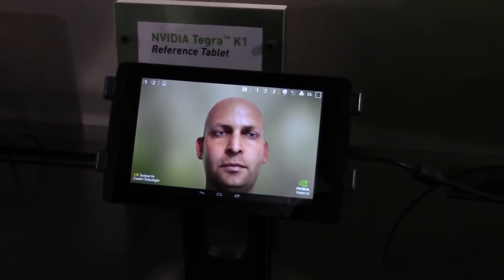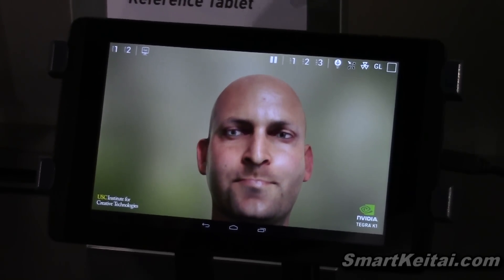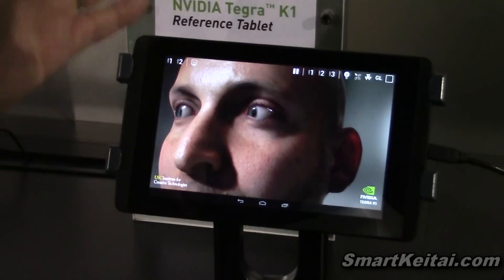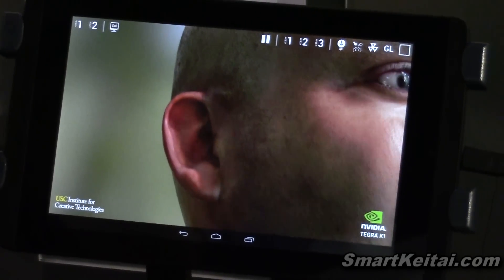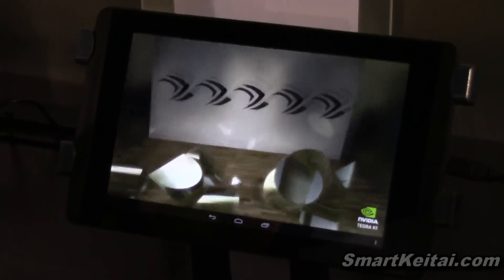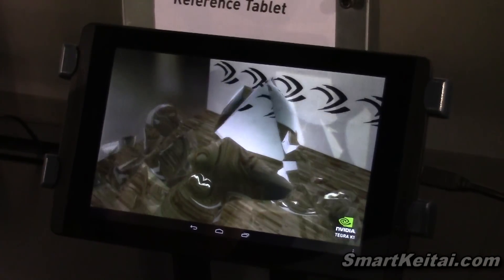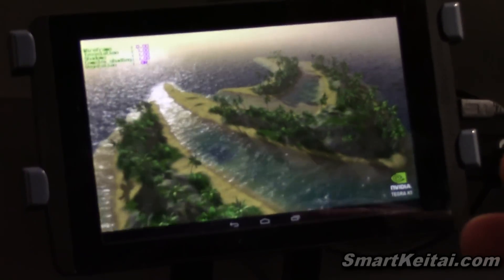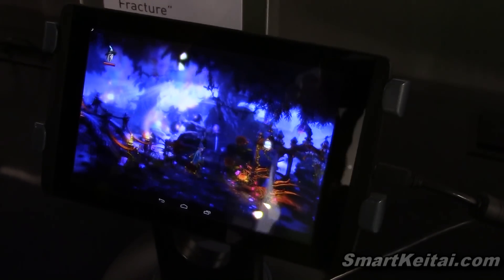Nvidia Tegra K1 Processor, Kepler 192-Core GPU and Android Gaming Demo on Tablet CES 2014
This is a first-look at the Nvidia Tegra K1 processor and a demo of its graphics capabilities on an Android reference tablet at CES 2014.

TEGRA K1—THE WORLD'S MOST ADVANCED MOBILE PROCESSOR
The innovative new Tegra K1 processor features the same high-performance, power-efficient NVIDIA Kepler-based GPU that drives the world's most powerful supercomputers and PC gaming systems. This means you can now count on even more unbelievable graphics performance, powerful computing, and truly unique features in every Tegra K1-powered mobile device.

NVIDIA Kepler GPU with 192 NVIDIA CUDA cores - Enjoy an incredible array of mobile innovations in gaming, photography, media, and web with NVIDIA Kepler, the first GPU architecture to span from supercomputers to PCs to mobile devices. It's an unprecedented combination of breathtaking visual performance and breakthrough energy efficiency.

NVIDIA 4-Plus-1 quad-core ARM® Cortex-A15 CPU - Tegra K1 harnesses ARM's advanced CPU, Cortex A15, plus a third-generation battery-saver core, to deliver record levels of performance and battery life. This Variable SMP (Symmetric Multi-Processing) architecture from NVIDIA enables four performance cores to be used for max burst when needed, with each core independently and automatically enabled and disabled based on workload.

GPU
NVIDIA Kepler Architecture 192 NVIDIA CUDA Cores

CPU Cores and Architecture
NVIDIA 4-Plus-1 Quad-Core ARM Cortex-A15 "r3"

Max Clock Speed
2.3 GHz Memory

Memory Type
DDR3L and LPDDR3

Max Memory Size
8 GB (with 40-bit address extension)

LCD 3840x2160

HDMI
4K (UltraHD, 4096x2160)

Package Size/Type
23x23 FCBGA
16x16 S-FCCSP
15x15 FC PoP

Process 28 nm